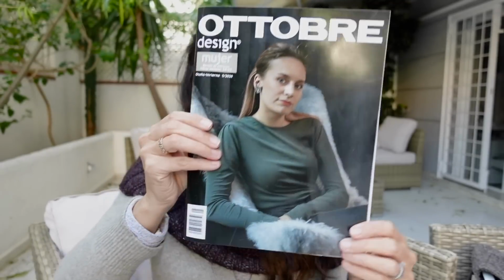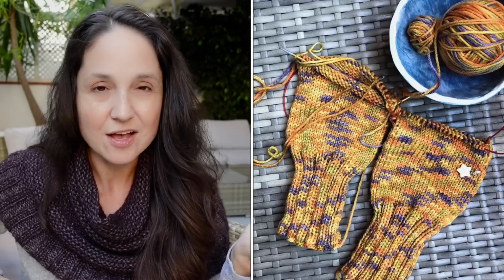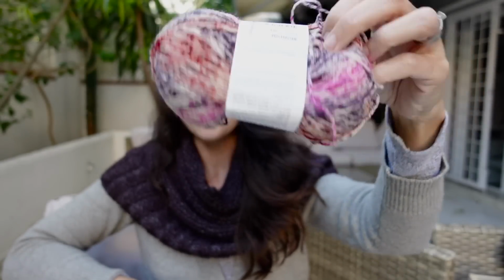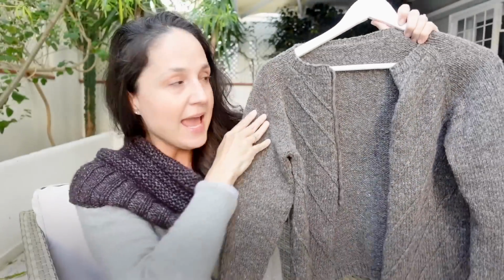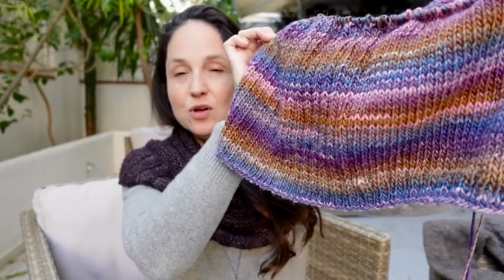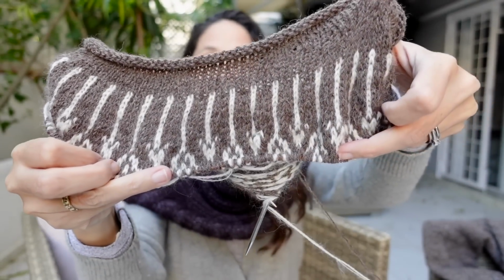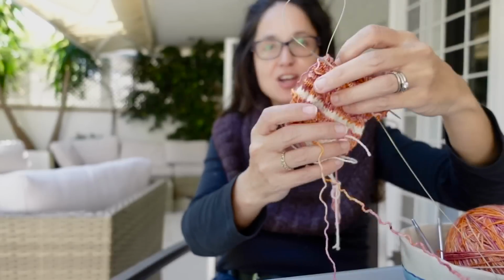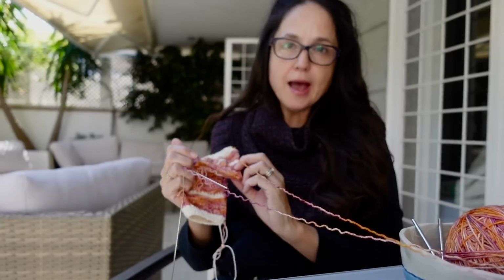Sewing and Knitting In Spain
Leg warmers— I can’t for the life of me find the pattern! It was worsted weight, 48 stitches in 4.0mm needles, join in the round and k2 p2 for as long as you like! That is for “teen” size.

In Rosa Pomar Mondim Yarn

Winterfell Cardigan in DLana yarn